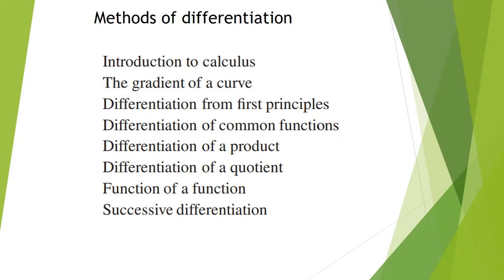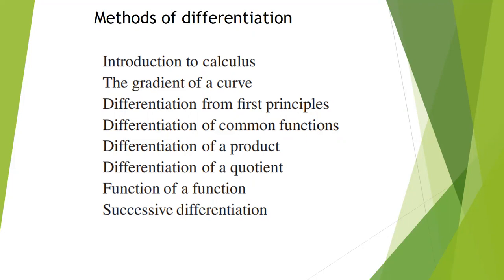Engineering Mathematics INTRODUCTION {ONLINE CLASS}